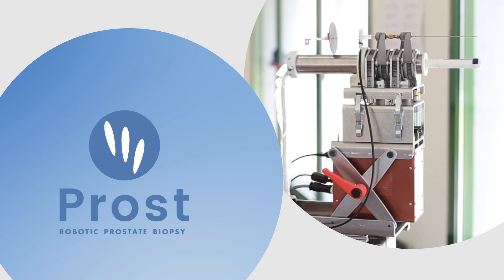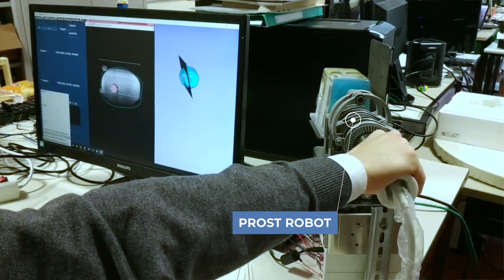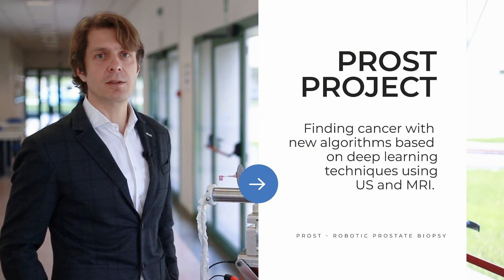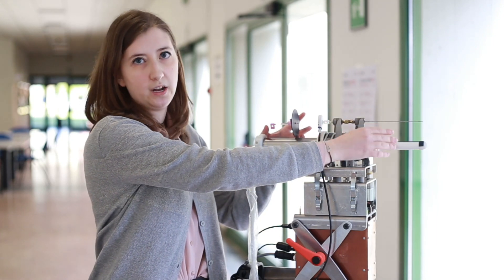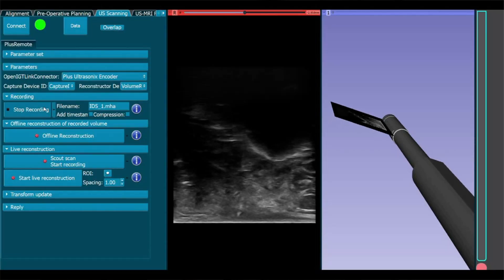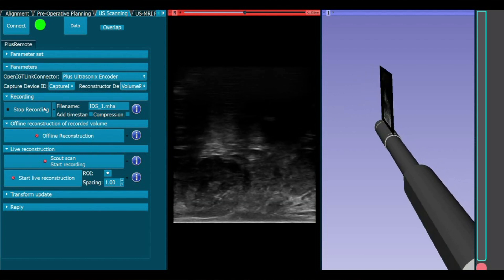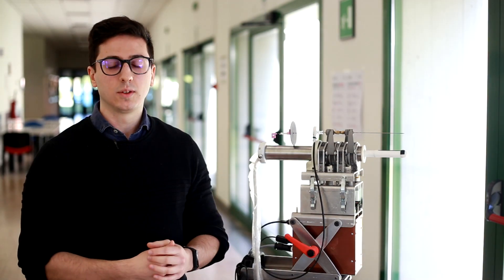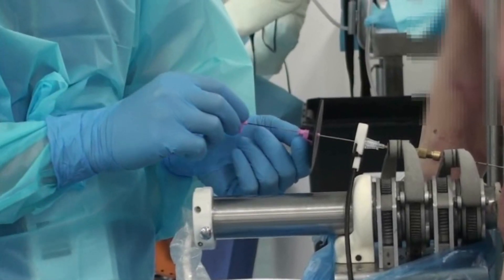PROST Project - Robotic Prostate Biopsy - Intro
Introduction to the PROST Project with the ALTAIR Robotics Lab Research Team: Bogdan Maris, Chiara Zandonà, Chiara Tenga, Luigi Palladino.

The innovative diagnostic tool developed by PROST Project will allow the autonomous robotic execution of the biopsy: a new paradigm that will turn a subjective and operator-dependent procedure into a safer and more accurate procedure. Thanks to automated target identification and robotic pointing of the biopsy gun, the human error will be reduced, however, diagnostic decisions, will be left to the clinician.

This project has received funding from the European Research Council (ERC) under the European Union’s Horizon 2020 research and innovation programme (grant agreement No 875523).